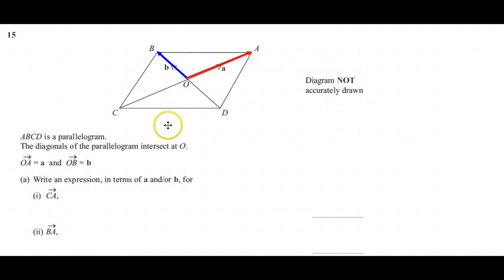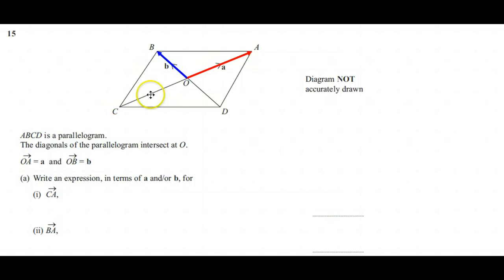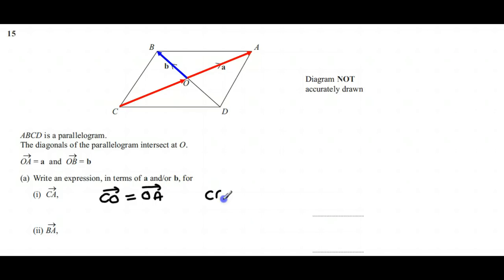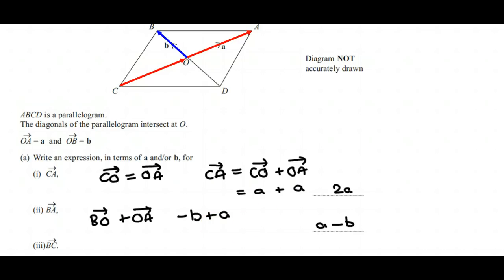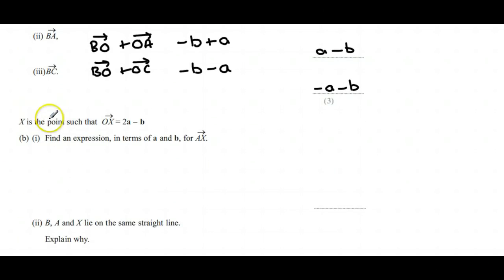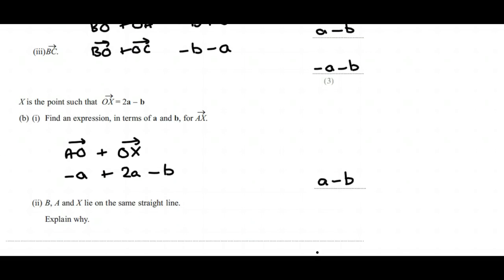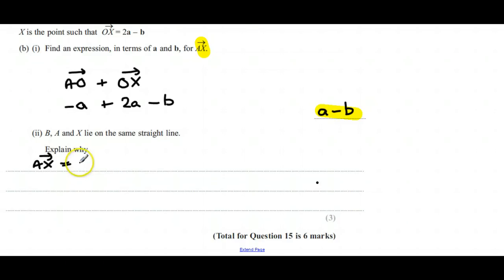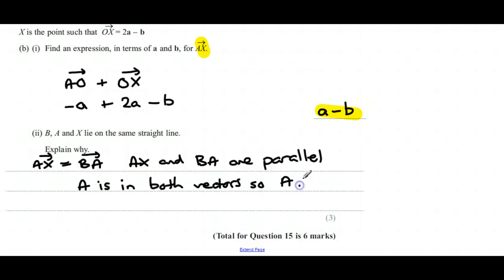June 2012 Unit 3 Edexcel Higher Q15 Vectors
Worked solution to Question 15 on June 2012 Edexcel Higher Vecotrs question.